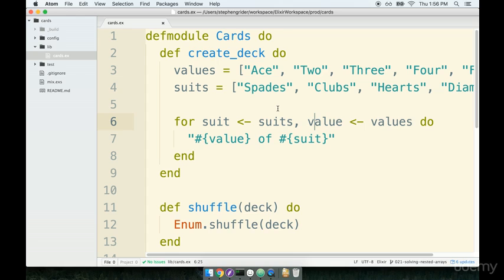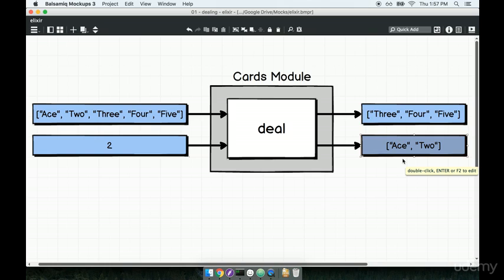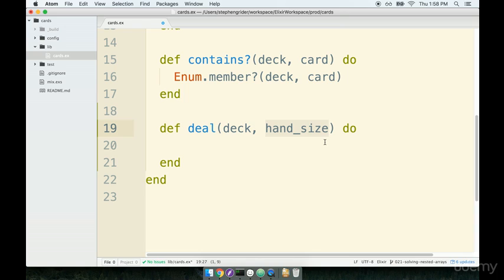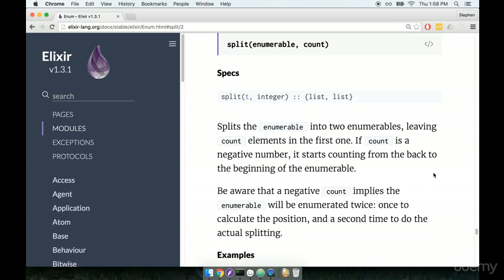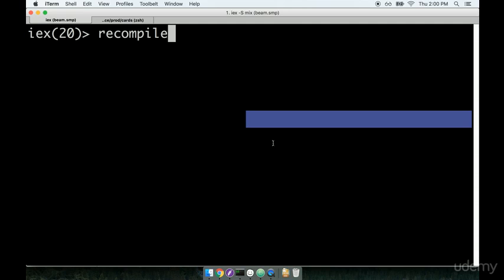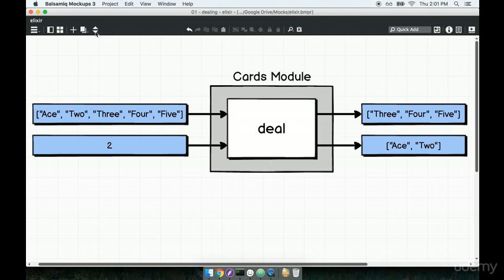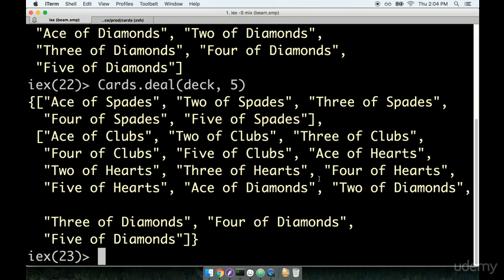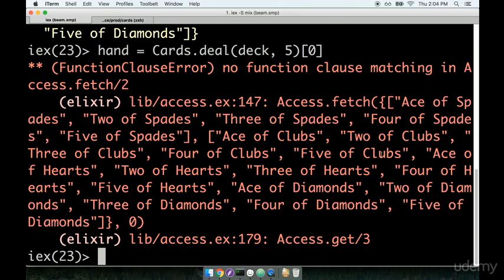The Complete Elixir and Phoenix Bootcamp : Importance of Index with Tuples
The Complete Elixir and Phoenix Bootcamp
Master Functional Programming techniques with Elixir and Phoenix while learning to build compelling web applications!